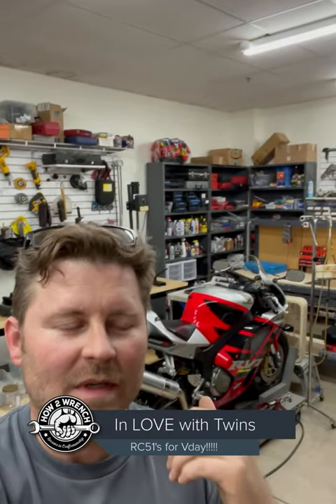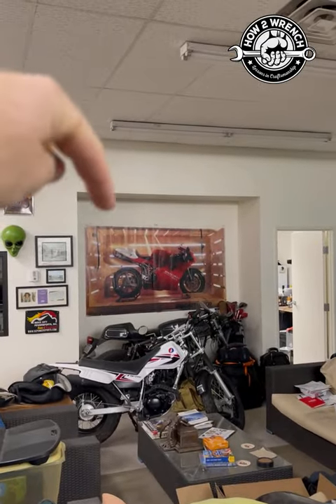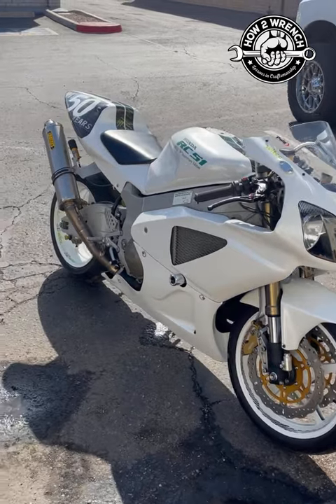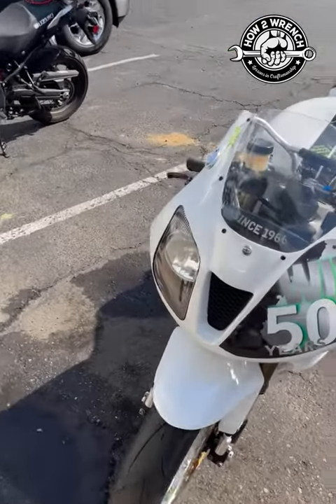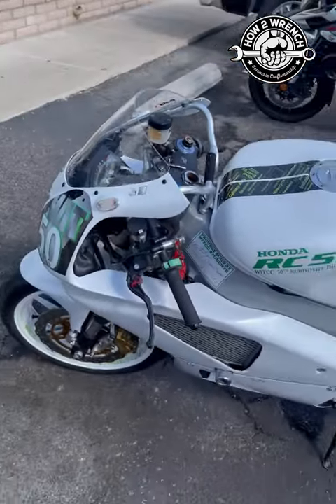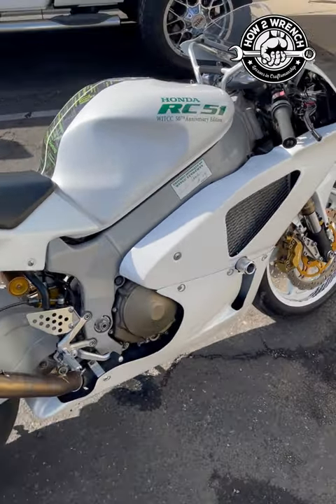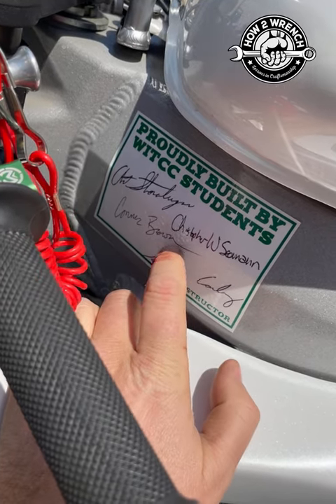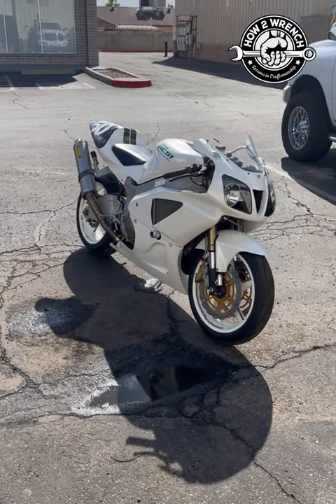My Valentines weekend comes in the form of twins...how about yours?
Hey Friends since it’s “V” day weekend and all. I thought I share my favorite “Valentine's” kind of day and talk about RC51’s of course.
Hope your weekend with a loved one is amazing and all the single people continue playing with their motorcycles…😎

Special shout out to people that helped me back in the day and also to get her home to the @how2wrench shop!
@clay jensen
@Sioux City Powersports
@LM2 Rob Oliva
@August Nord Racing
@Conner Brown
@Art Stoneberger
@Chris S (not on fb)